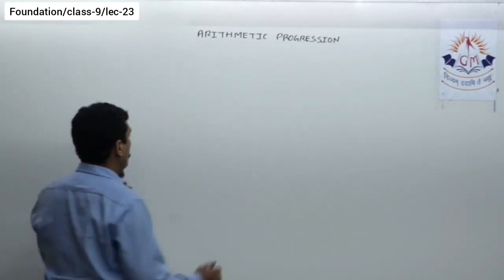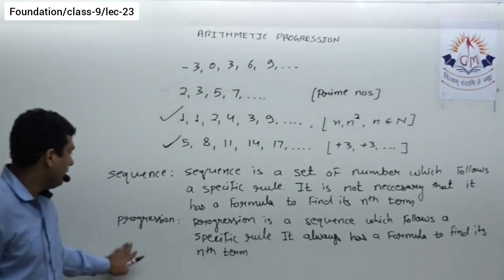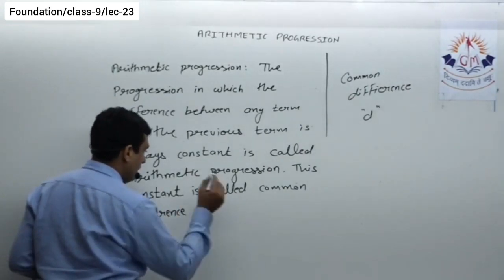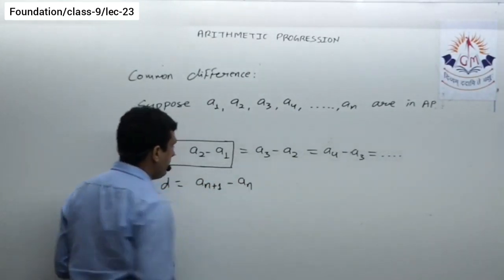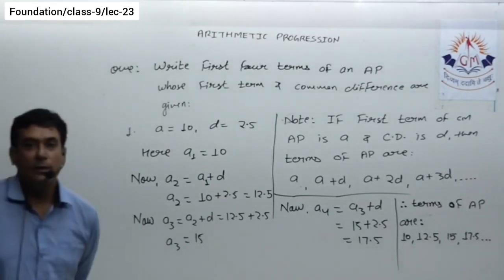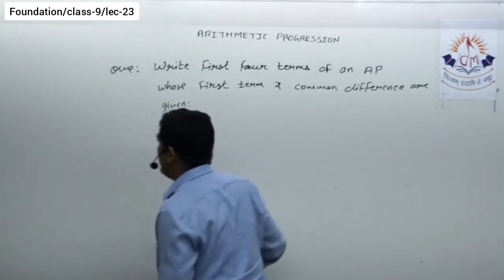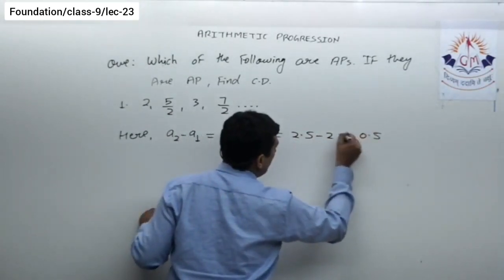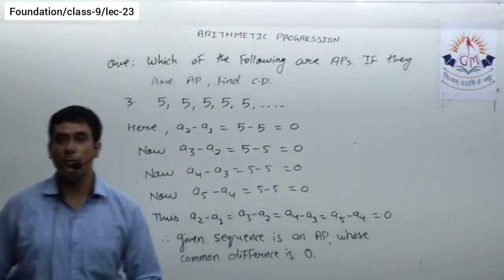foundation class 9 lecture 23